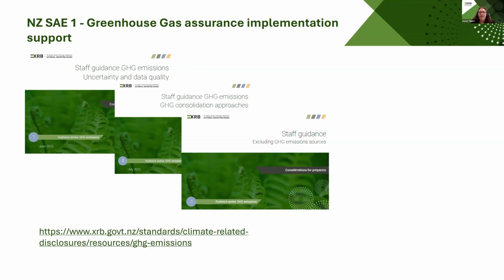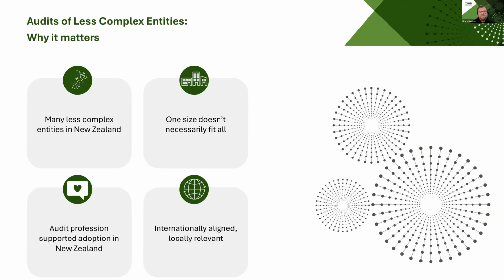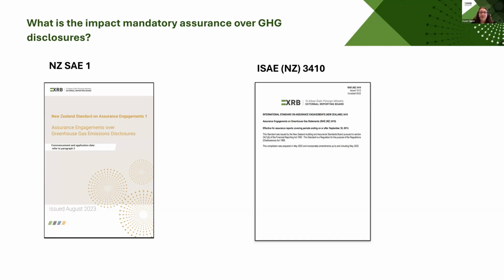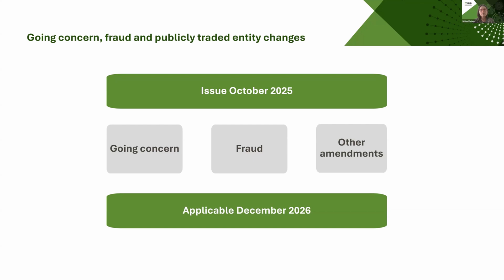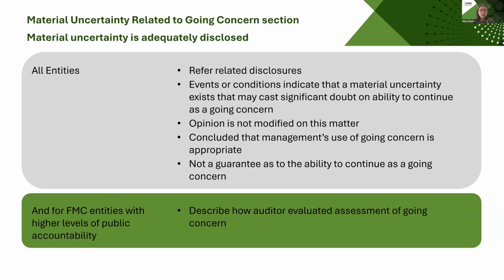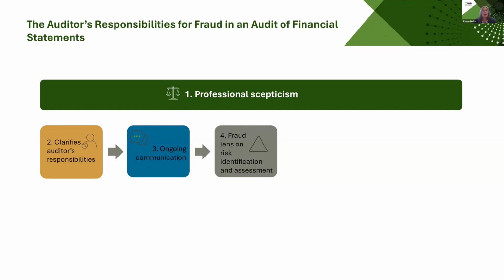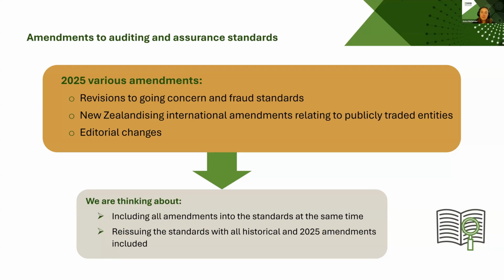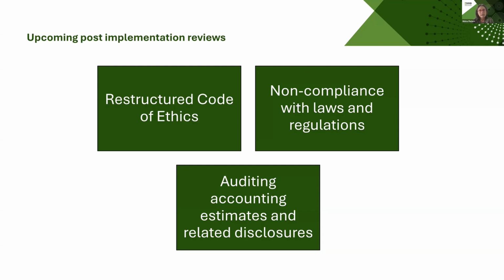Need-to-know: Assurance update October 2025